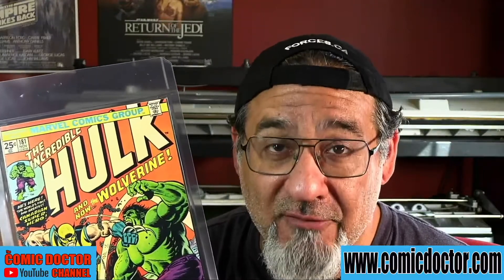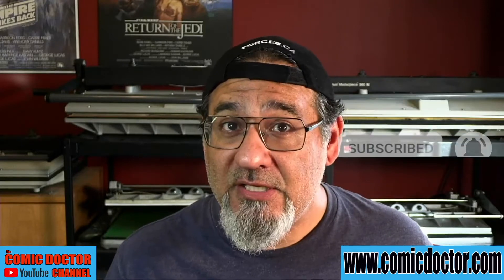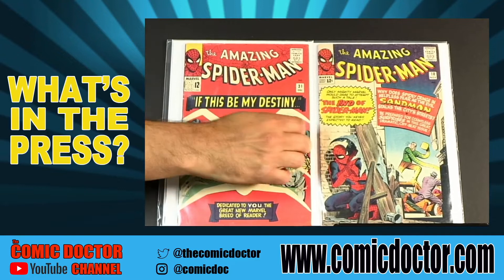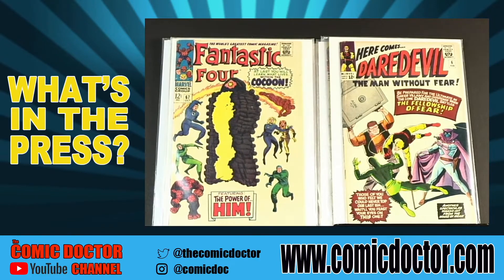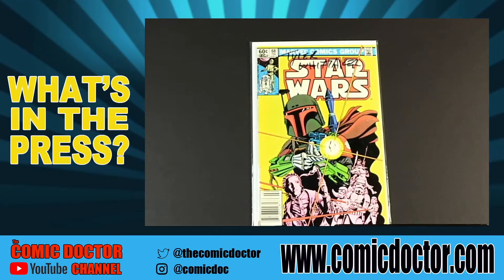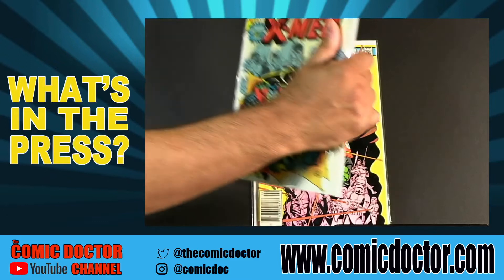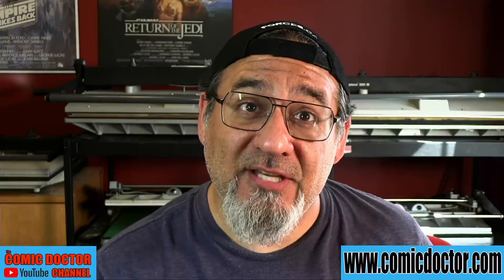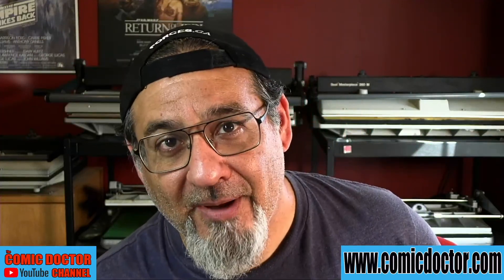COMIC BOOK SHOW & TELL! What's in Press Episode # 34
Take a look at some of the comics the Comic Doctor will be working on during the week of May 24, 2021!

CONTEST INFO!!